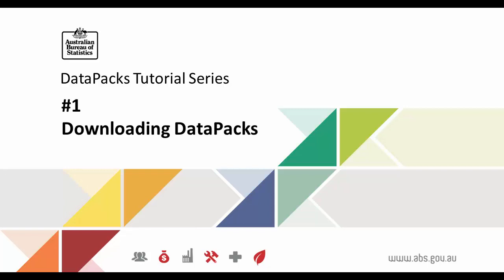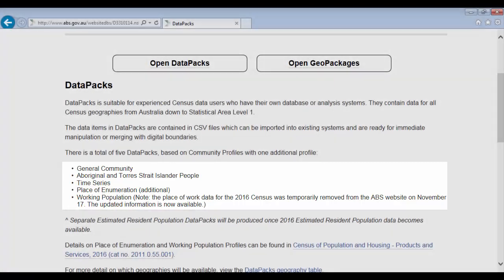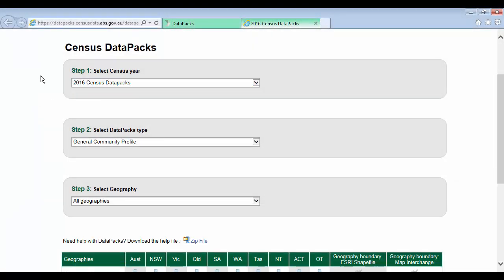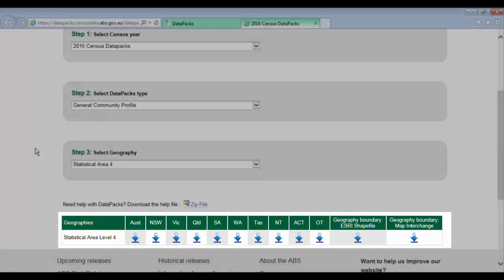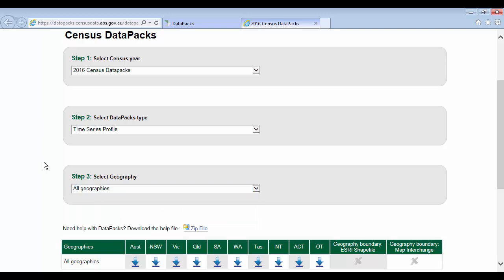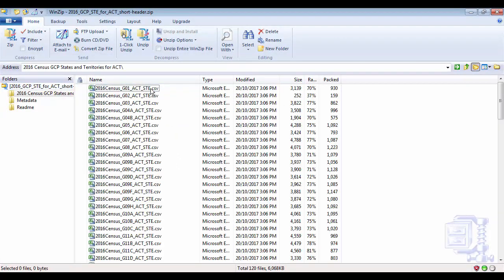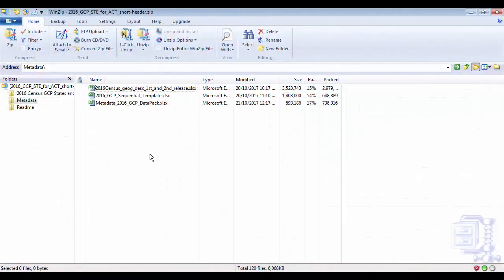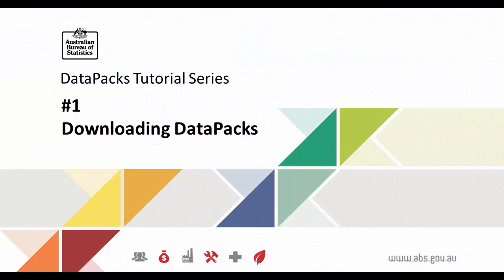DataPacks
Everything you need to know about DataPacks